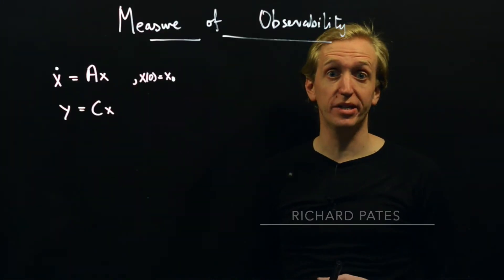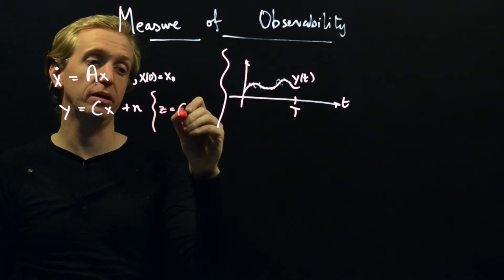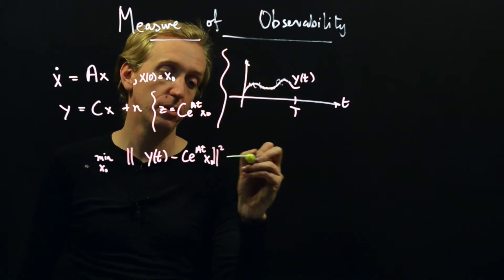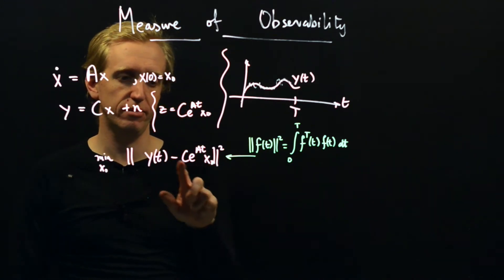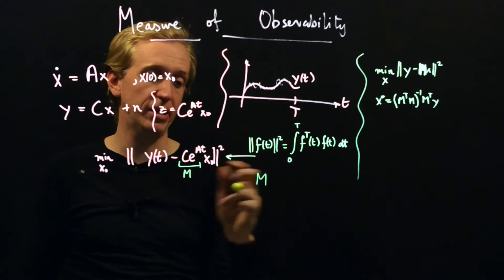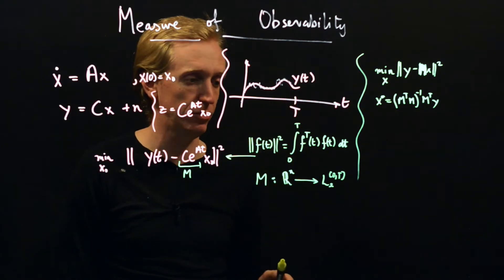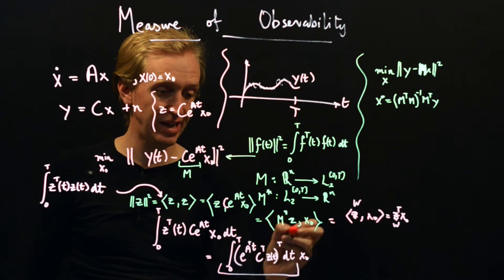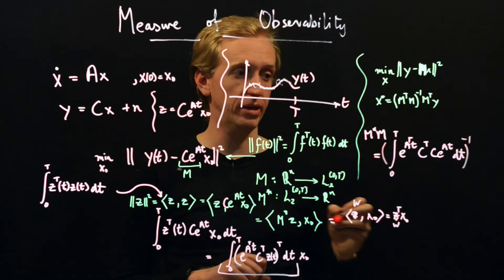Optimal Estimates of Initial Conditions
We solve the problem of optimally estimating an initial condition based on noisy measurements using least squares